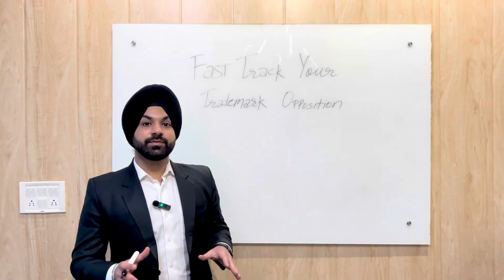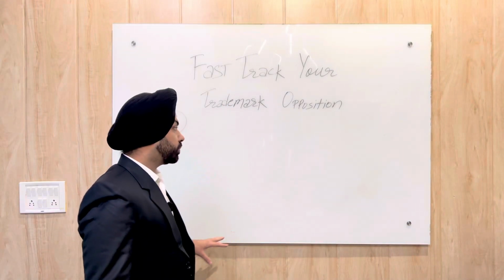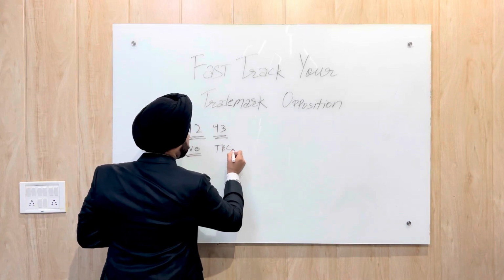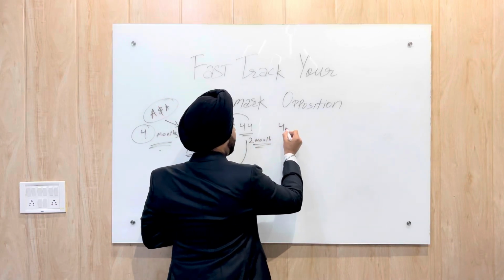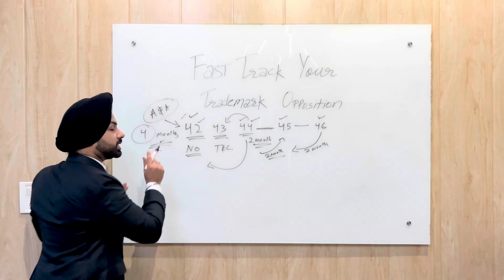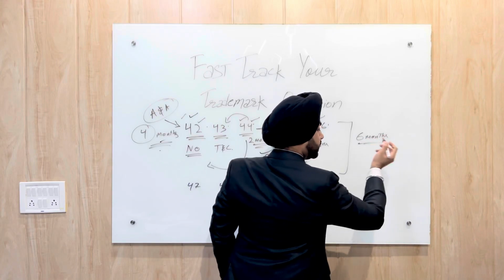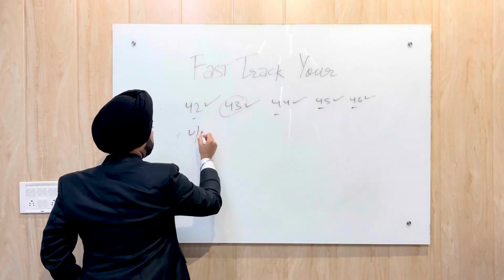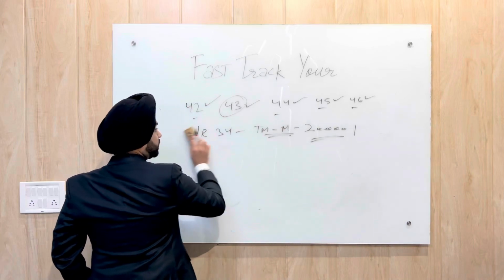Fast Track Your Trademark Opposition. Speed Up Your Trademark Opposition Process. #9878067337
Are you facing a trademark opposition and wondering how to speed up the process? In this video, we share expert strategies to help you fast-track your trademark opposition, ensuring a smoother and quicker resolution. Learn the essential steps you need to take when opposing a trademark, including gathering evidence, submitting timely responses, and working with a trademark attorney. We’ll guide you through the process, including tips on avoiding common pitfalls and boosting your chances of success. Whether you’re a startup or an established business, this video will provide valuable insights into managing a trademark opposition efficiently. Protect your intellectual property and secure your brand's future—watch now to learn how to fast-track your trademark opposition!